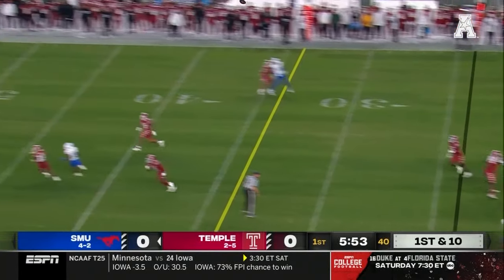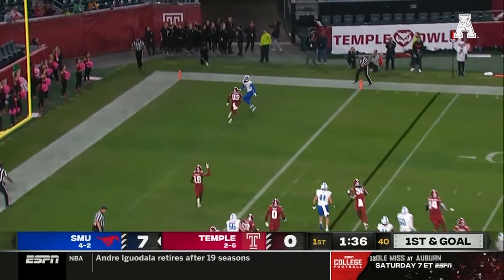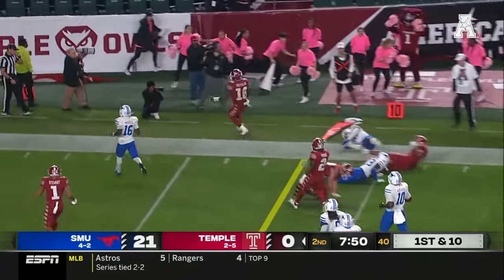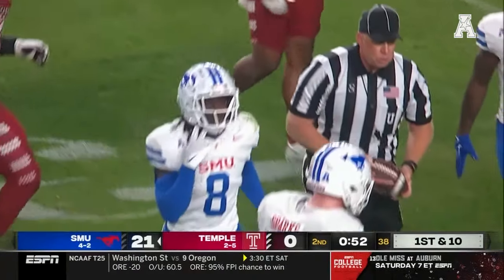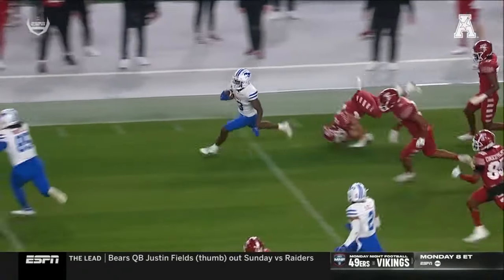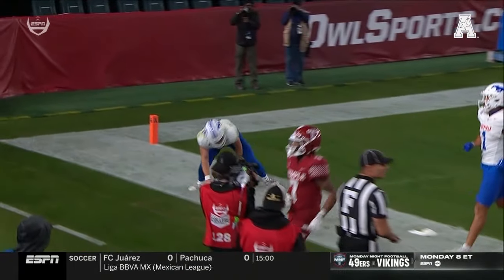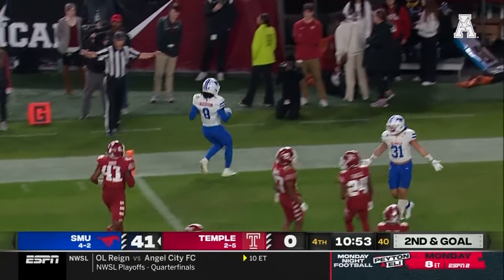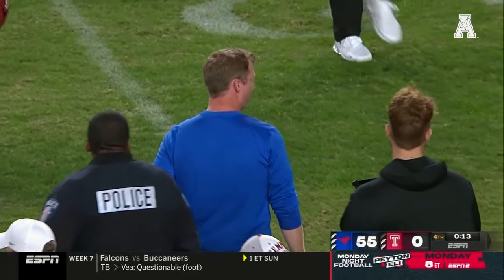Game Highlights: SMU 55, Temple 0 Football (October 20, 2023)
Highlights from SMU's 55-0 win against Temple from Lincoln Financial Field in Philadelphia. Mustang QB Preston Stone passed for 300 yards and two touchdowns and added a rushing TD as SMU improved to 3-0 in American Athletic Conference play.